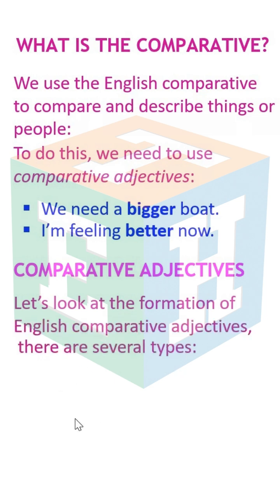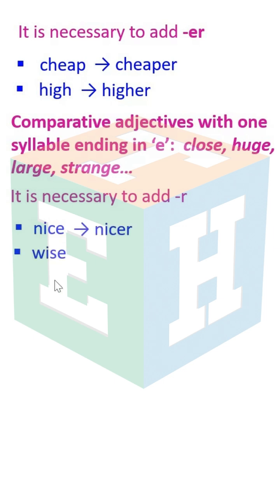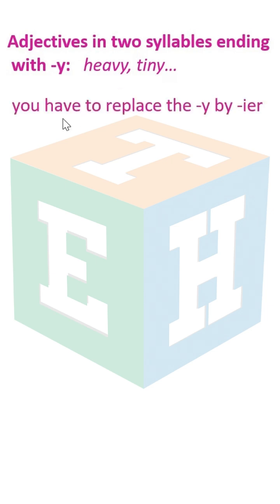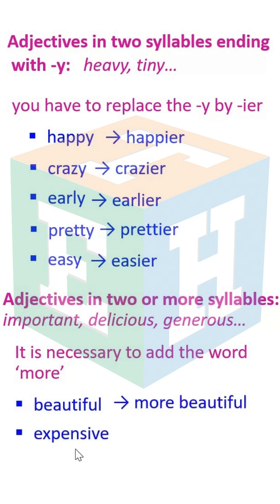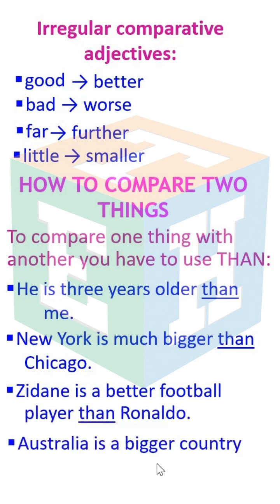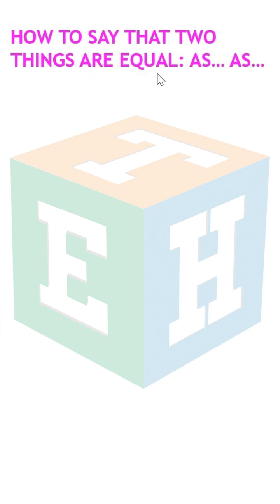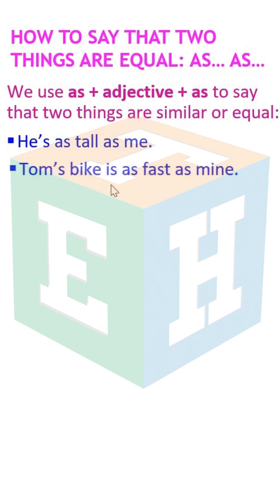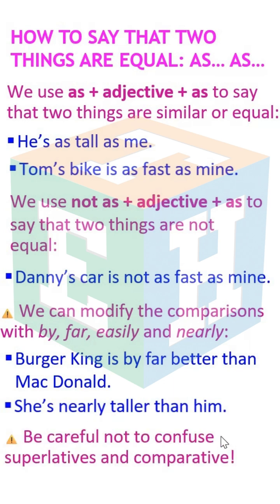Learn Comparatives Quickly | Grammar Shorts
Want to improve your English fast? This short video explains what comparatives are with easy examples. Learn how to compare people, places, and things in everyday English.